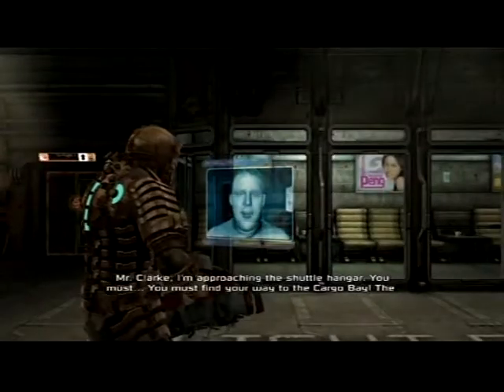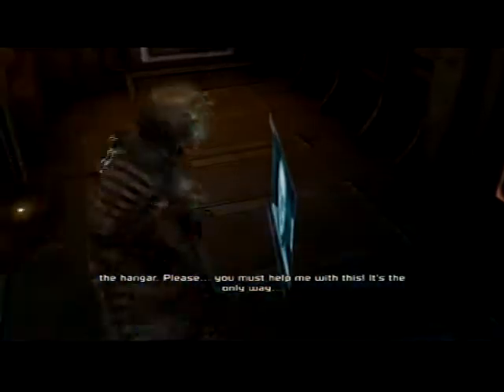Let's Play Dead Space part 45: Like lambs to the slaughter.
End game part 1/7.